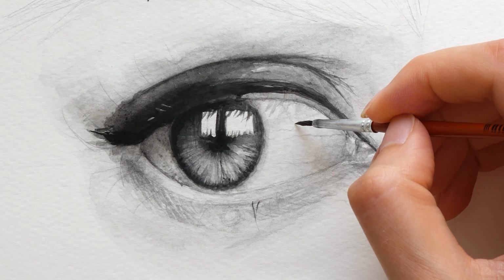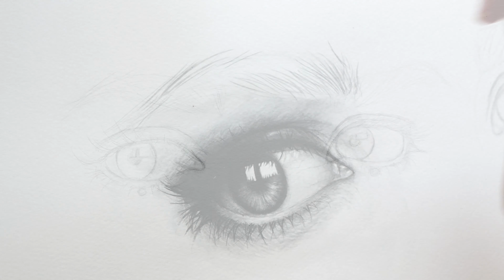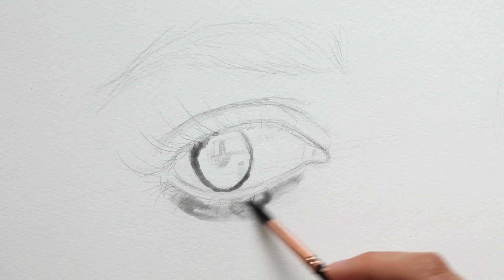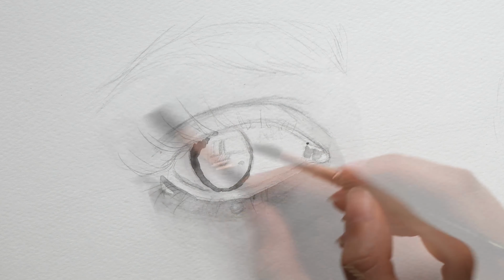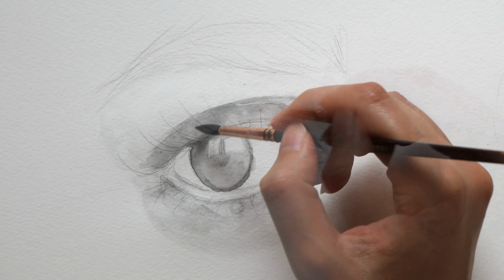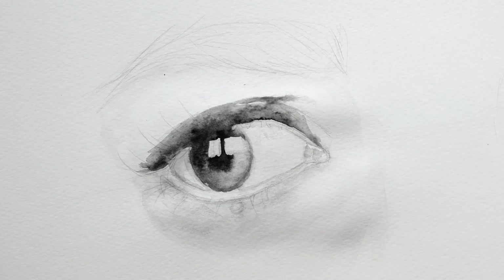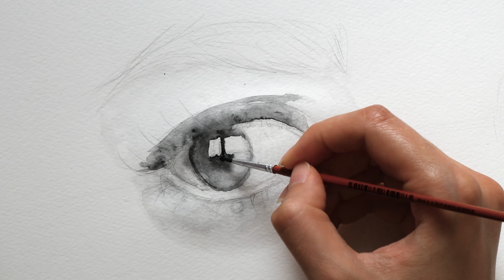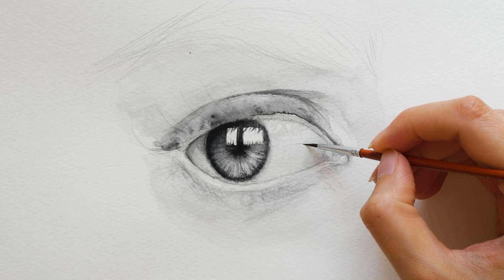How I Paint Realistic Eye with Watercolor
Hi everyone:) In this video I will show you how I paint an eye with watercolors. Please keep in mind this is not a detailed tutorial, I only wanted to show you my process of painting with watercolors. I hope it will help you as well.

TOOLS / DRAWING MATERIALS I use for my realistic drawings:
- Watercolor paper
- Watercolor
- Paintbrush no 9 and 0

MUSIC SOURCES:
YouTube Audi Library